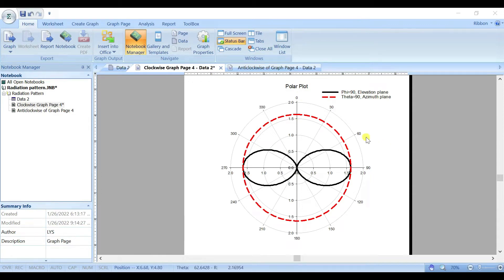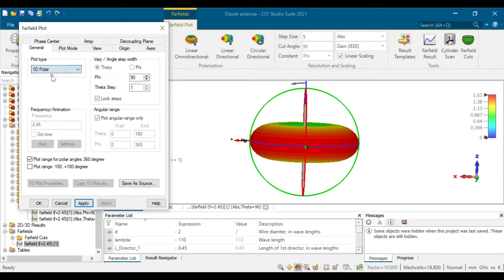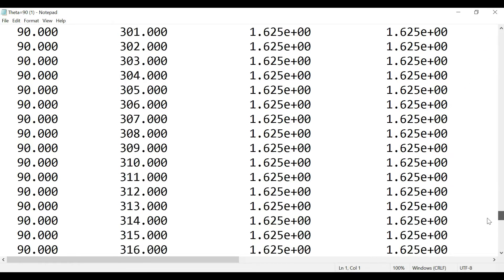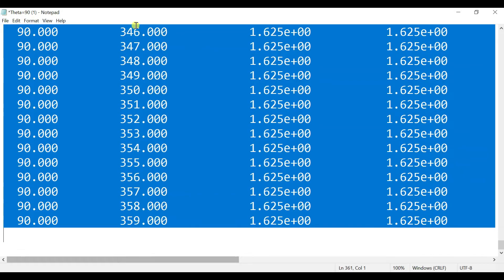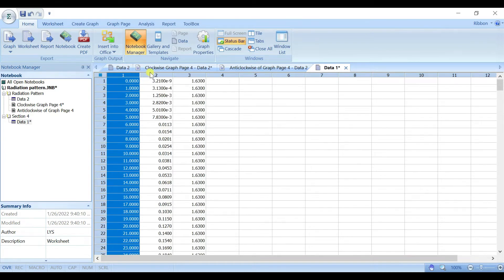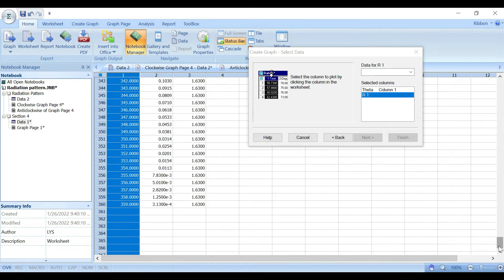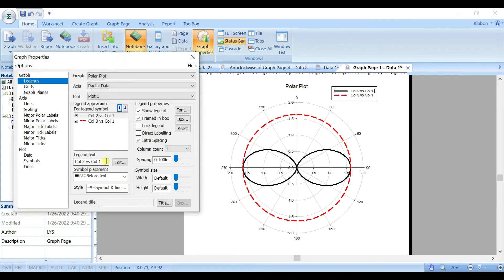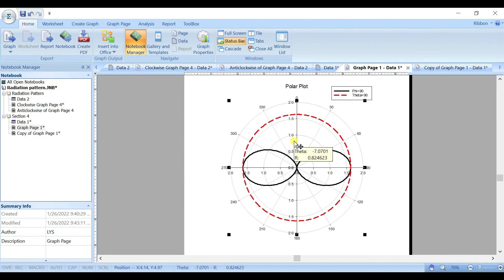How to Plot Radiation Pattern Using SigmaPlot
This video show how to combine TWO radiation pattern in a polar plot.